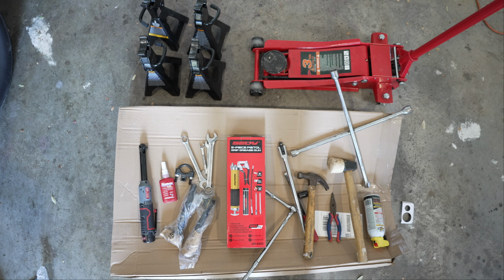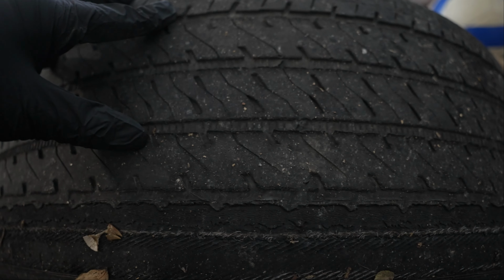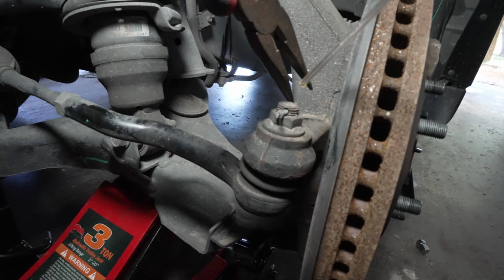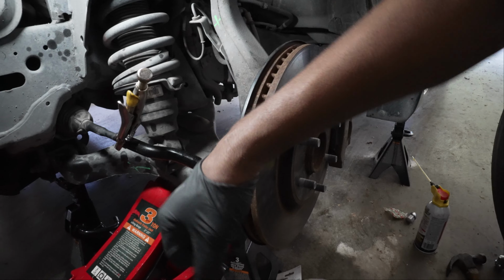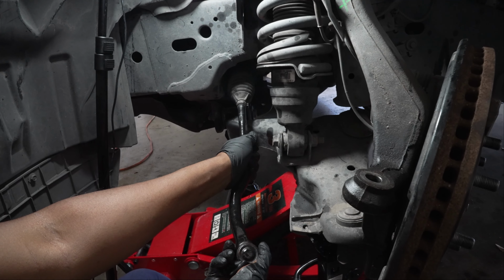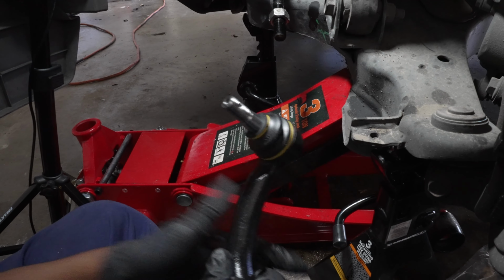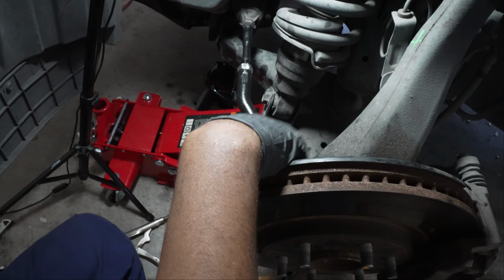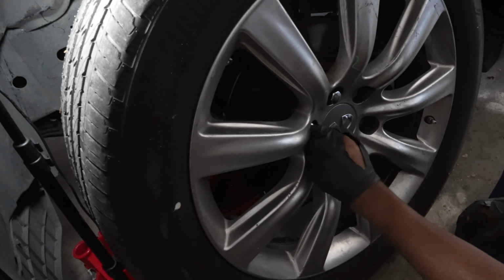learn how to fix outer tie rods in under 11 minutes - Infiniti qx56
Watch this tutorial video to learn how to replace the outer tie rods on an Infiniti QX56 (and any other video).  This video serves as a visual ad on how to change the outer tie rods of your car or truck.  Hopefully this video will make you feel confident enough to change your own outer tie rods and you can save some money on your vehicle repairs.  I purchased all of the parts I used in this vehicle from Amazon and I will list the parts below.   I believe this is a pretty simple repair if you have the time and you can use basic tools during this repair.
Breaker bar I used